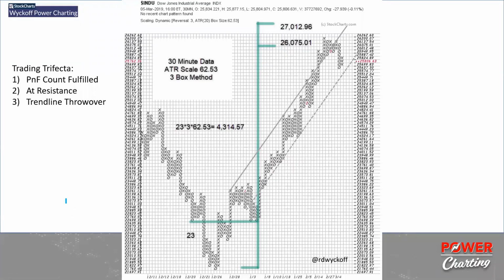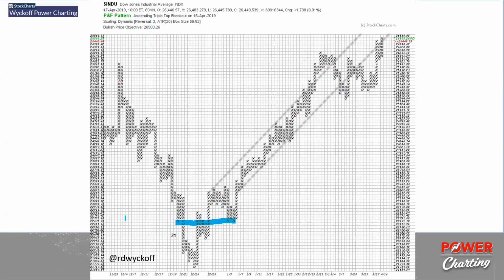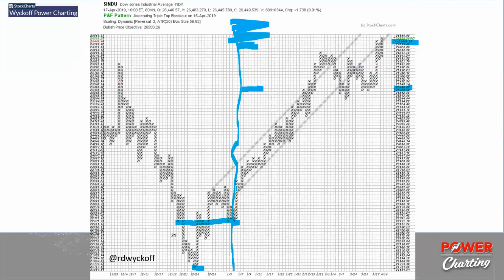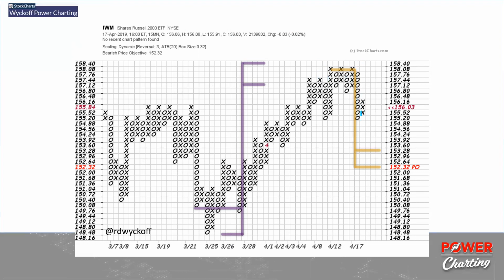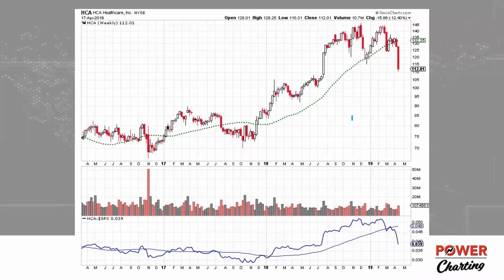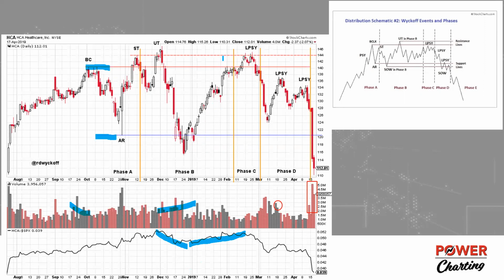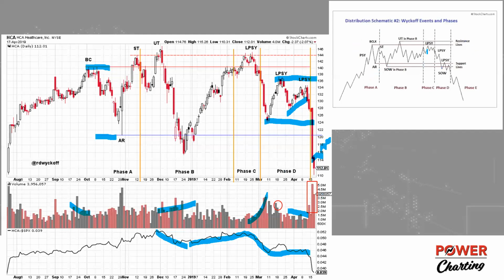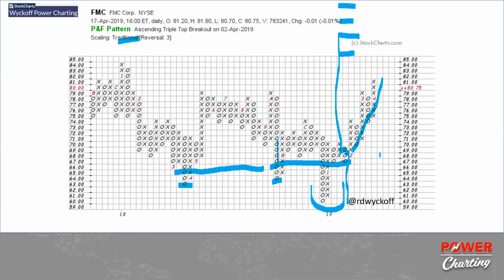Wyckoff Point and Figure Studies - 04.19.19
This week's Power Charting episode features Bruce Fraser updating intraday and daily Point and Figure case studies of the $INDU and IWM.  He also analyzes the Distributional characteristics of the DJ US Healthcare INDX ($DJUSHP) and drills down to look at component HCA Healthcare, Inc. (HCA).  For a further discussion of the healthcare sector outlook, read Bruce's recent blog, "Health Care Crisis" This video originally aired on Stockcharts TV.